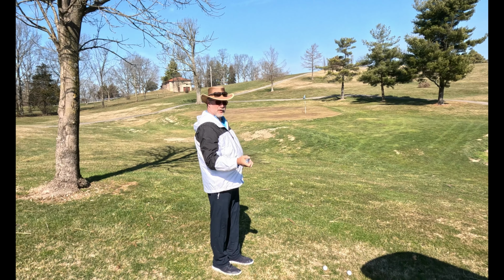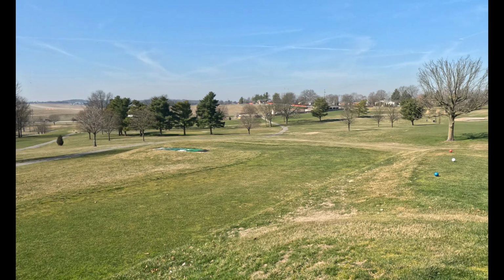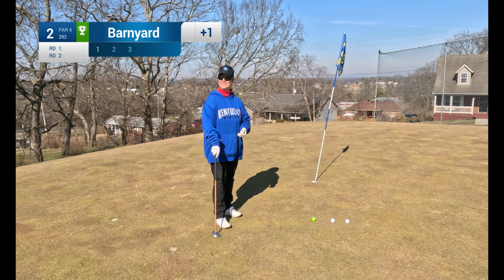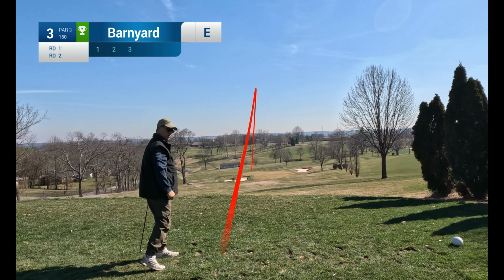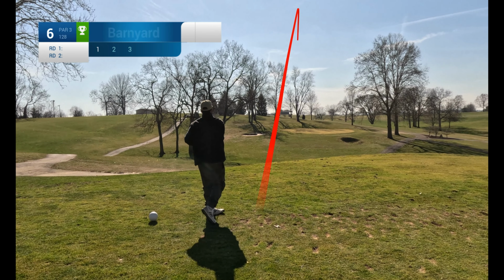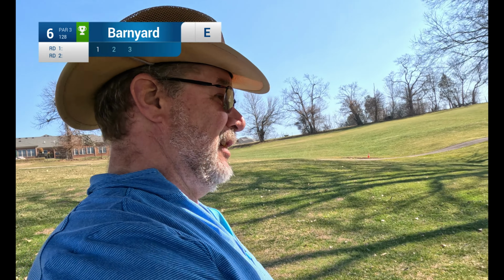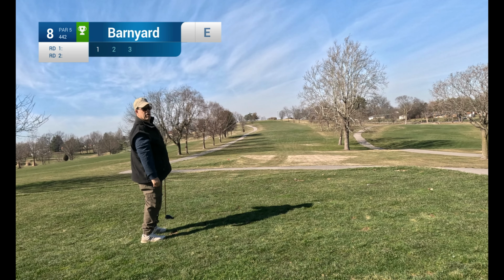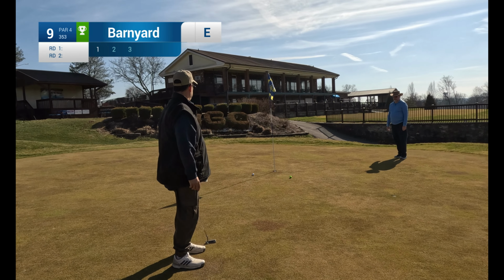Juniper Hills Front 9 Highlights - 3 person Scramble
This is the front 9 at Juniper Hills Golf Course in Frankfort, KY.  We played a scramble as we are all pretty rusty and it shows.